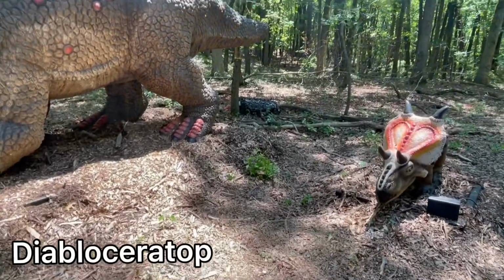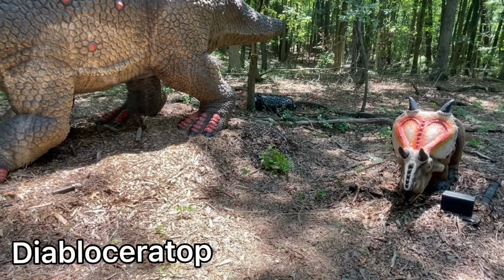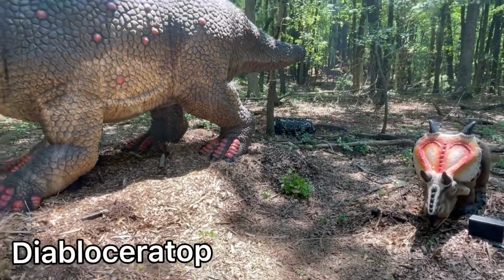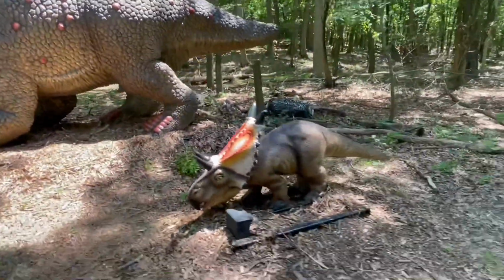Xpedition Dino||30 life-sized dinosaurs ||Sonam’s family